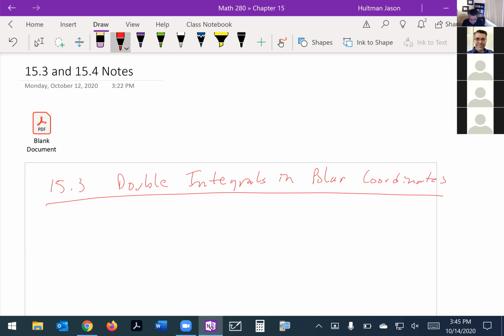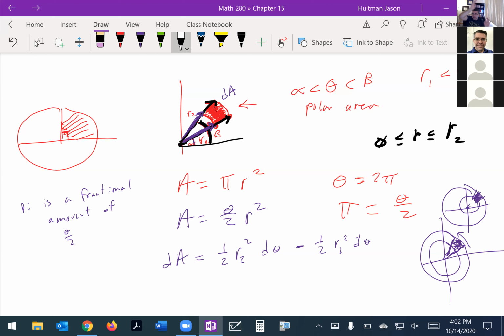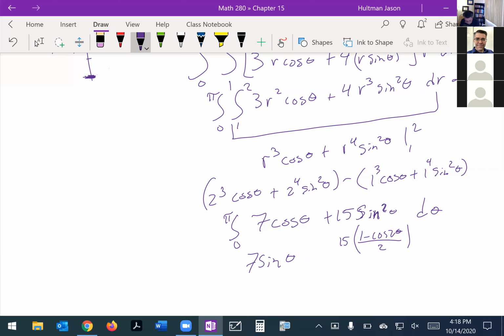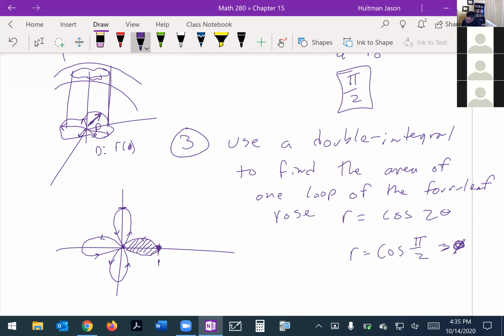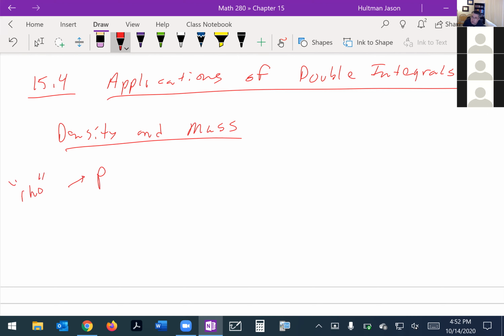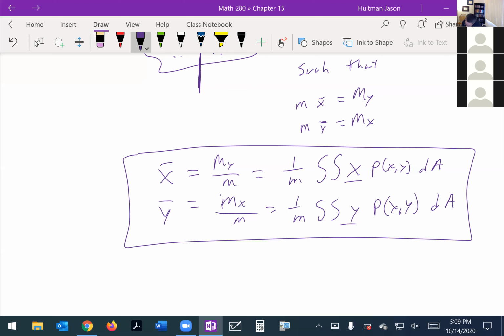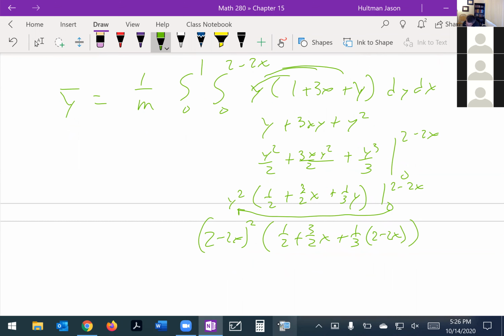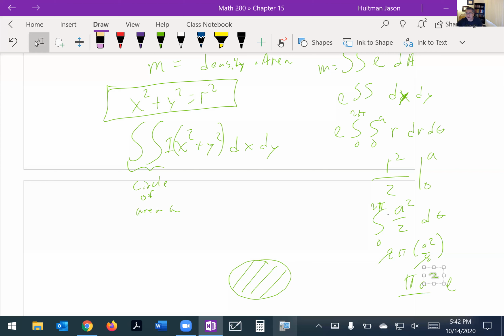5.3 and 5.6 - Polar Coordinates and Applications of Double Integrals